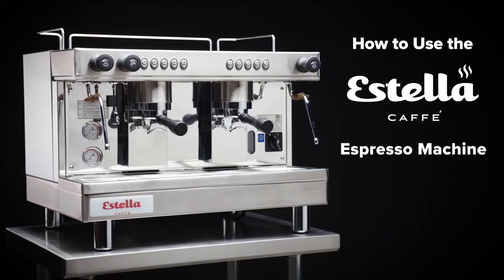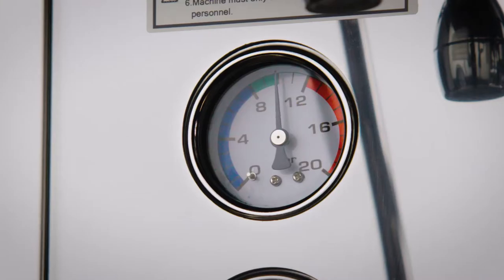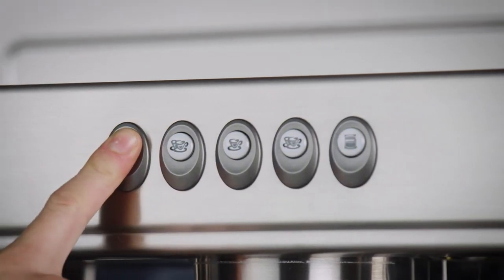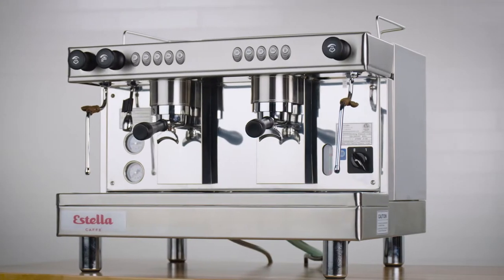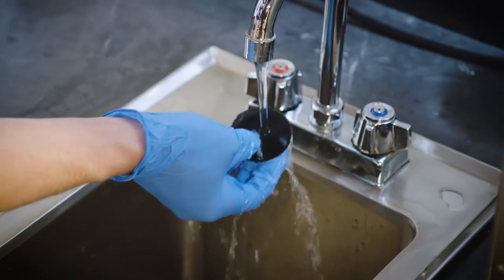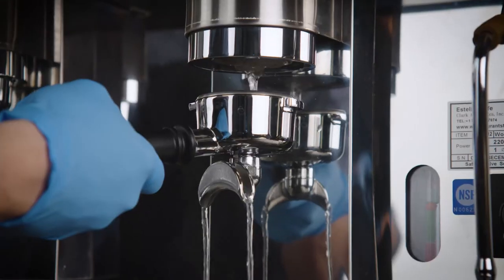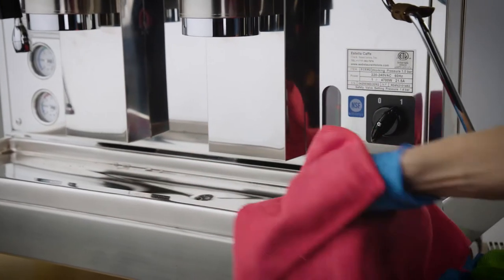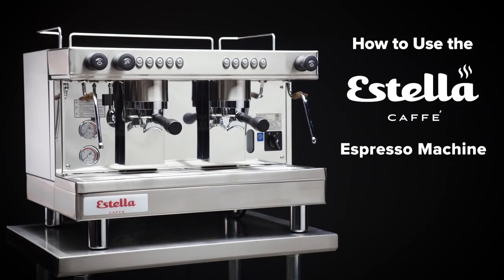How to Use an Estella Caffé Espresso Machine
To make sure your Estella espresso machine is set up and cared for properly, follow a few simple steps. After the machine has been installed by a qualified technician, turn the switch from 0 to 1. The unit will start filling its boiler with water. When the pump pressure gauge reaches 1.2 and the steam pressure gauge is in the green zone, the heating process is complete.

To program the machine, turn the output volume setting switch on. To program the first button, press and hold to begin recording the amount of water you want to dispense. Release the button to save when the water reaches the desired amount, and repeat this process to program the remaining buttons. When you are finished, turn the settings switch off. To clean your machine, rinse the reverse flushing silica plate in water, then place it in the portafilter, add cleaning powder, and attach it to the machine. Press the first and fifth button to start the auto-backwashing process, and when that process is finished, move the portafilter and silica plate, and hold the fifth button and run water to clean the portafilter. When the water is clear, your machine is properly cleaned.